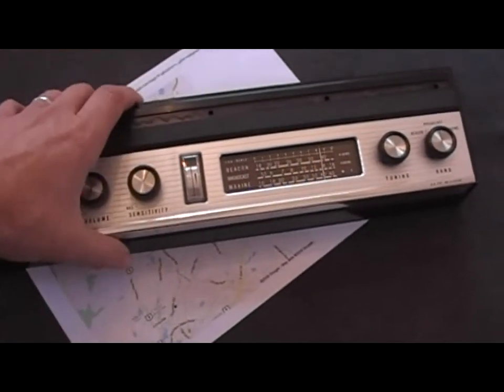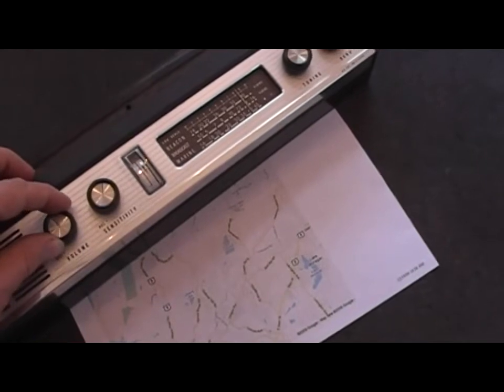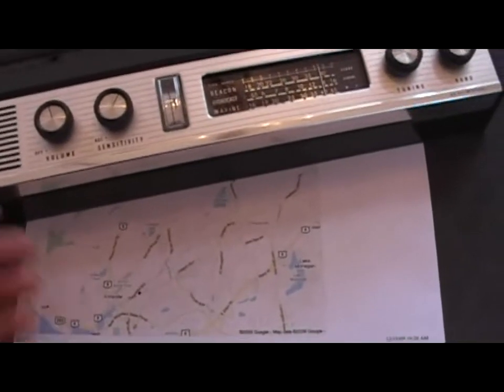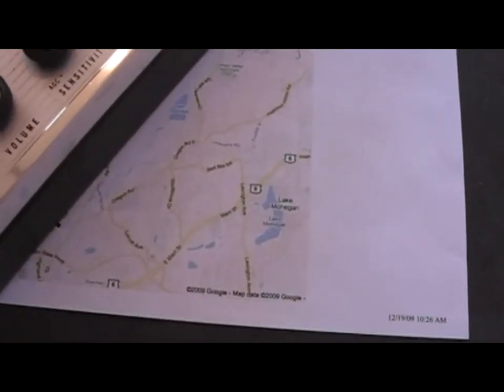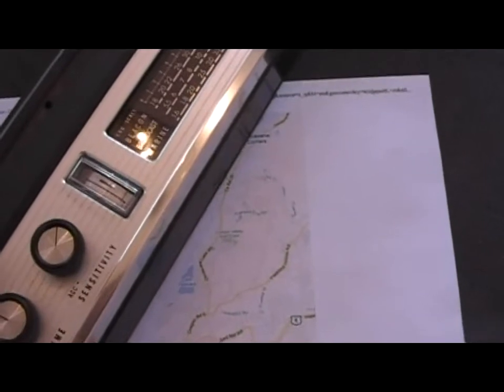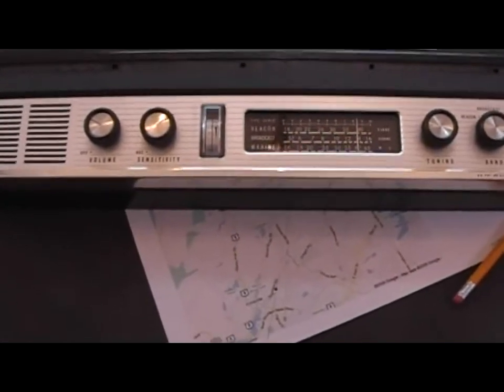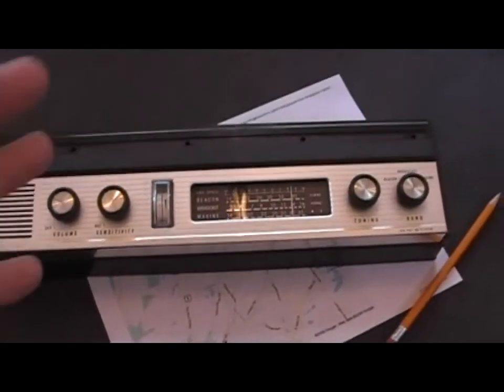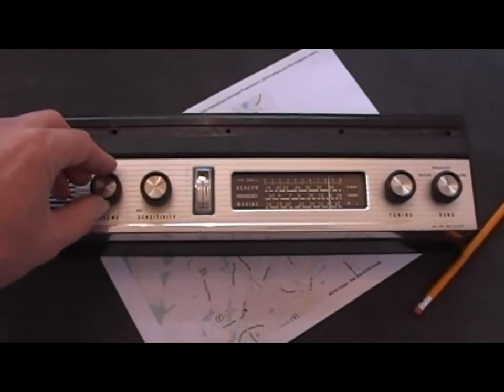Navigational Ruler Radio Direction Finder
This is an unusual and rare type of radio direction finder. It is actually a "ruler-radio". The intent is very clever... it was meant to eliminate a step in plotting a course by radio beacon. Normally one would have a compass built in, and the navigator would take a bearing to the antenna, then plot the bearing on a chart. In this instrument, there is no compass... the ruler would be on the chart to begin with, the direction to the antenna found by rotating the ruler and listening for the null in the signal, and the bearing then could be plotted directly on the chart. A great idea in theory, but in practice all boats slew to some extent... even at anchor... and as your boat moved, so moved your chart's orientation, and then, so would your plot line.